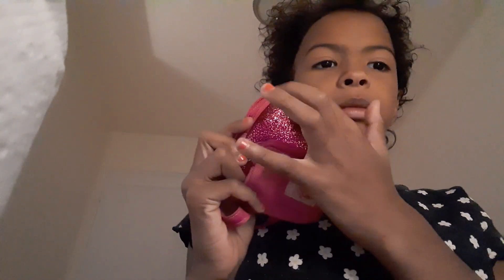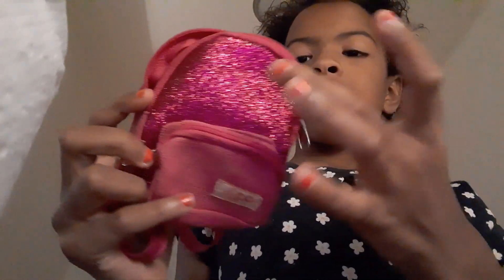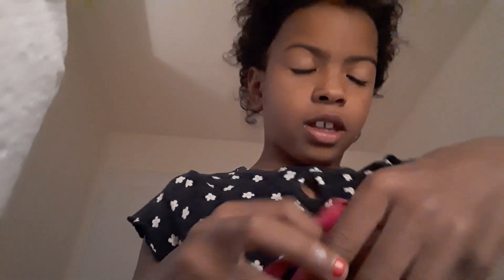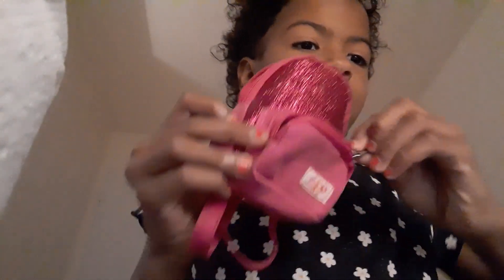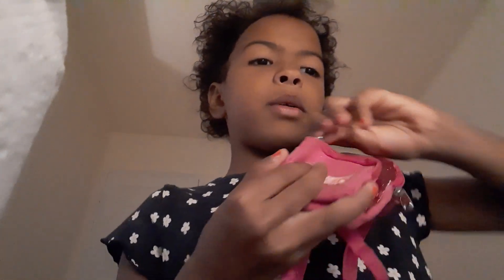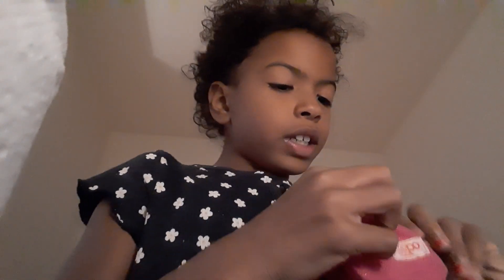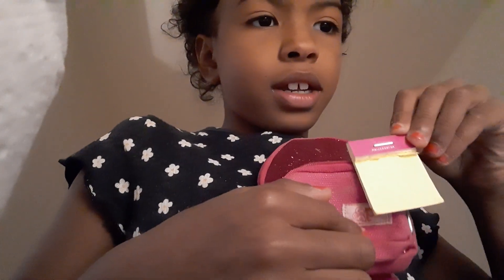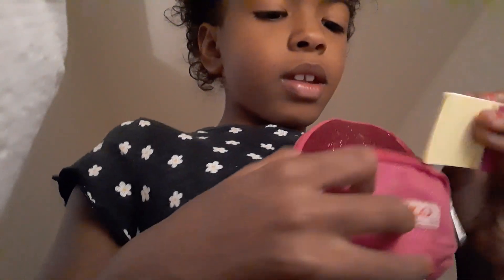packets for content